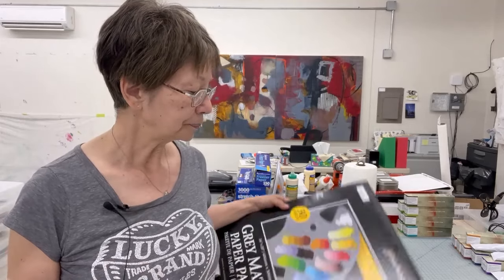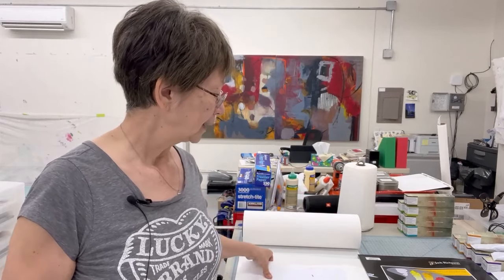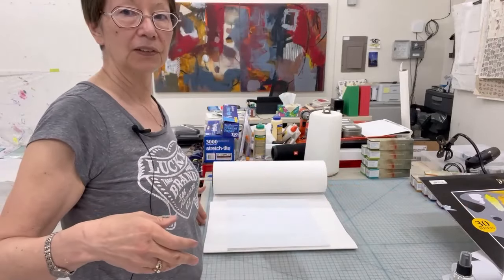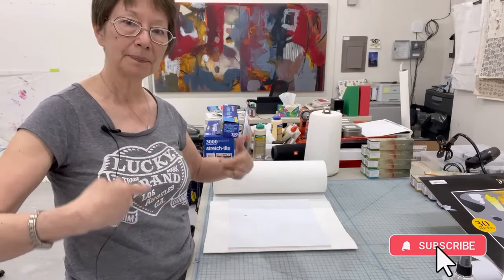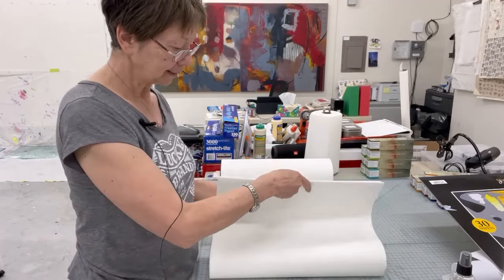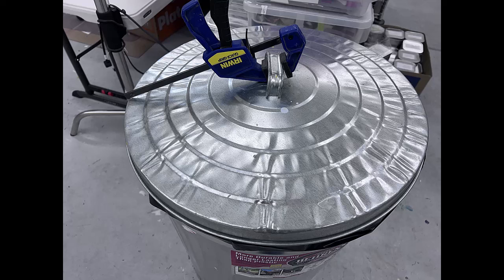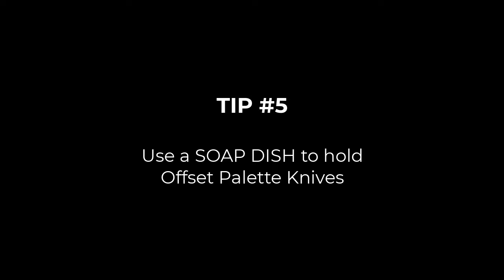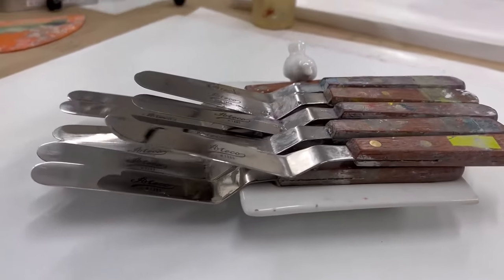206 - Pamela Caughey - 5 Cold Wax/Oil Painting TIPS! PRODUCTIVE Studio!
I'll be sharing LOTS of videos in CWM/Oil in the next few months and here are 5 TIPS that will help you be more efficient, productive and help you SAVE MONEY and TIME in your cold wax/oil studio!

Here are links to the items I share in this video:
Arches Oil Paper 140 lb cold press, 22x30in sheets: Most Art Supply Stores
Igloo Dorm Size 3.2 cu ft refrigerator
Smaller tins for storing leftover paints (12 pack)
8 oz square tins for cold wax medium/GGel (6 pack)
Irwin Clamp for Metal Trash Can Lid